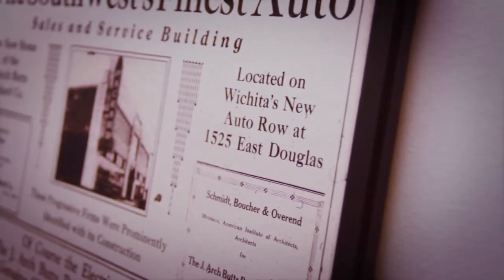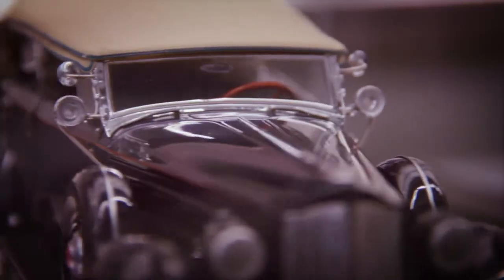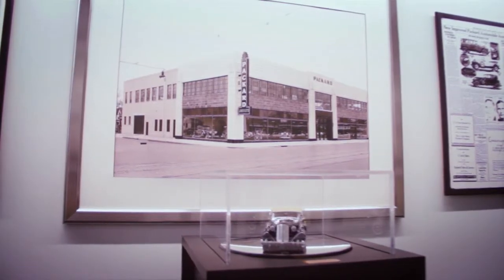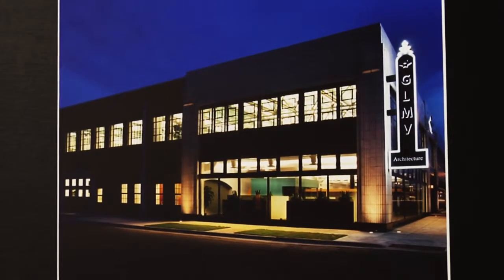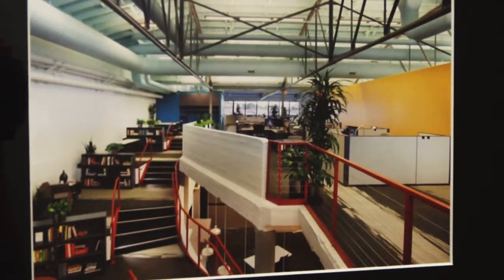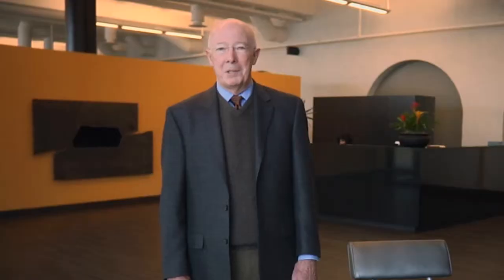Building for Client Success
Bill Livingston of GLMV Architecture discusses Conco Construction's important role in his firm's remodel and move into new office space in a historic building.